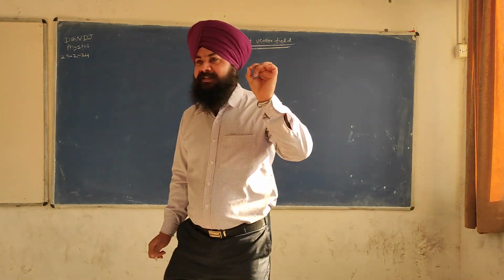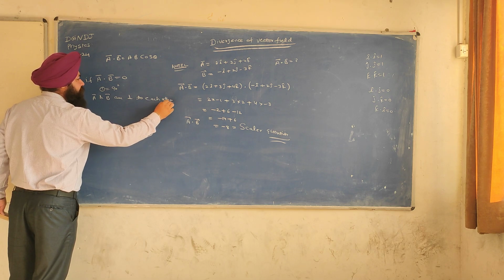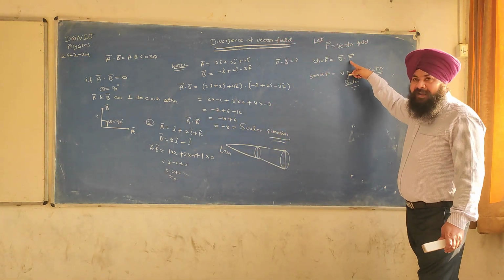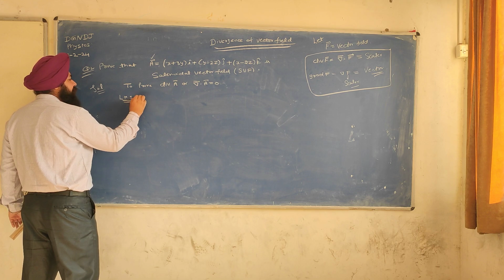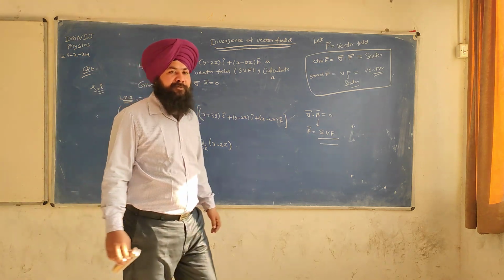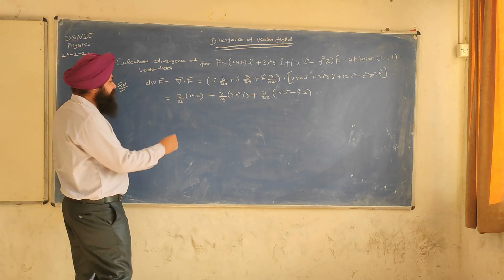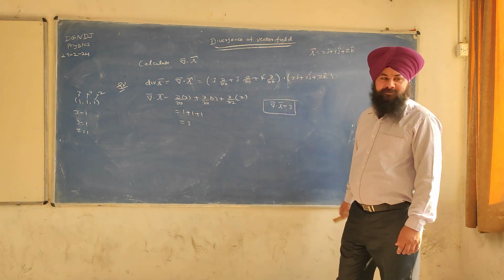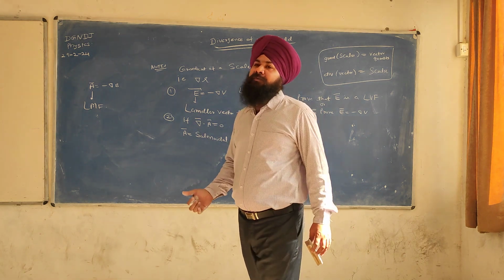DIVERGENCE OF VECTOR FIELD BY SUKHWINDER SINGH